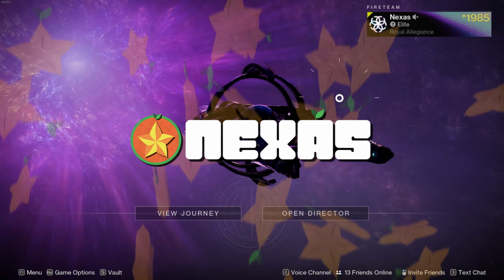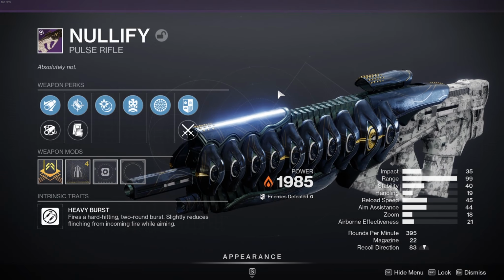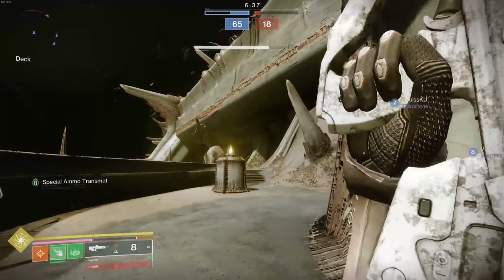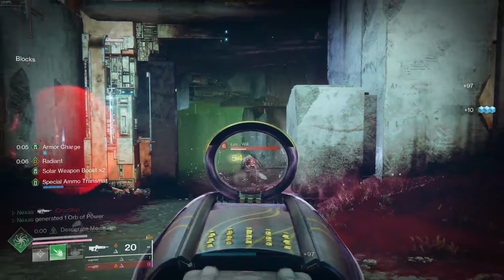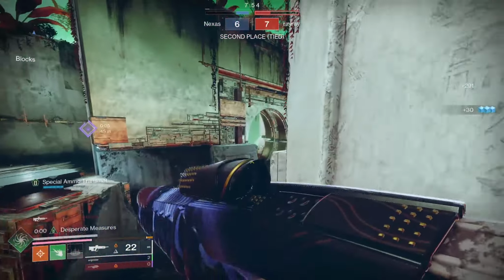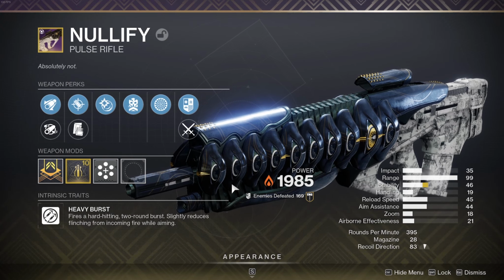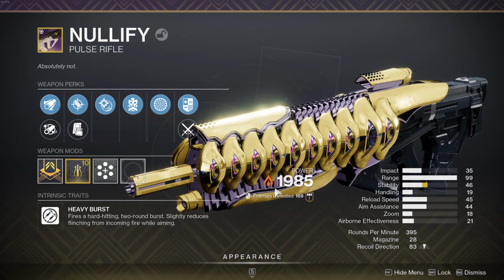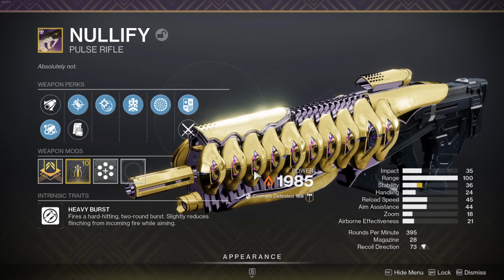NEW SALVATIONS EDGE PULSE CALLED NULLIFY IS INSANE!!! BRAND NEW PULSE TYPE!!!!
With todays reset, we have gotten the drop of the final shape raid salvation's edge!

And we have dove straight in to get some of its juicy gear, and what we got as our first reward is the Nullify Pulse rifle!!!

Nullify destiny 2

Nullify destiny 2 review

destiny 2 Nullify final shape